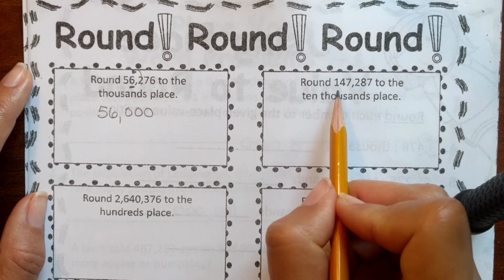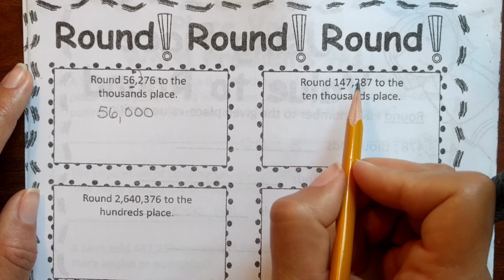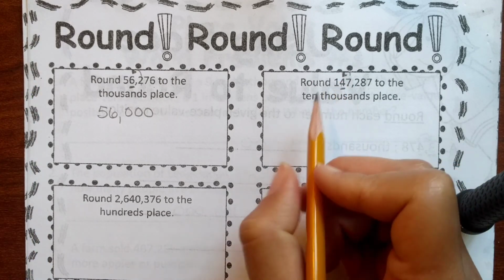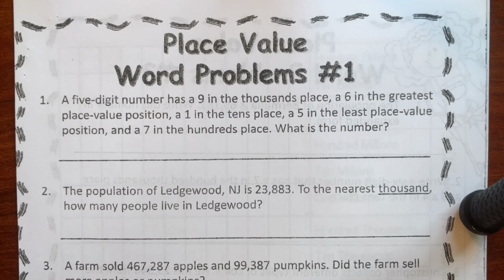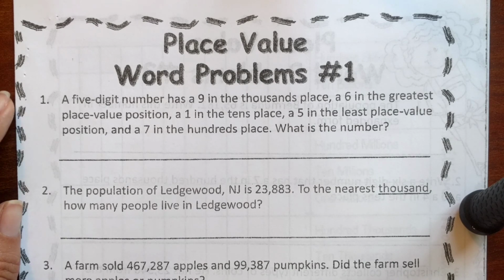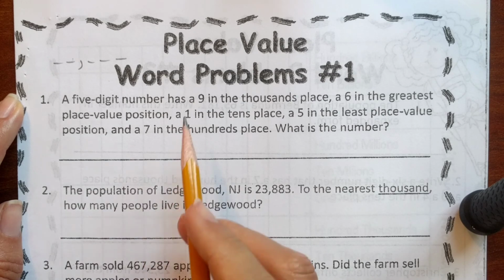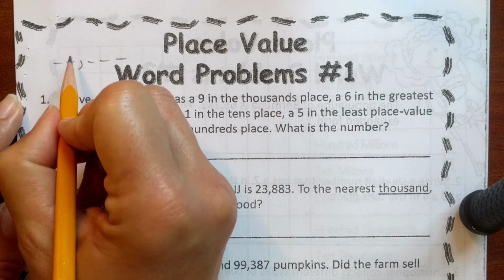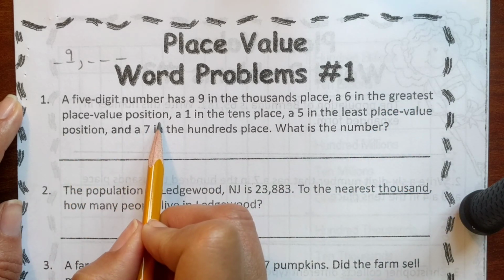Place Value Part 2